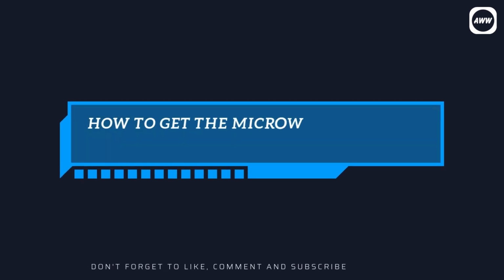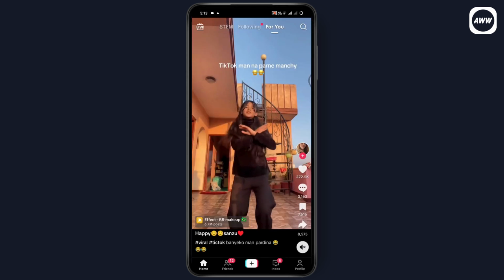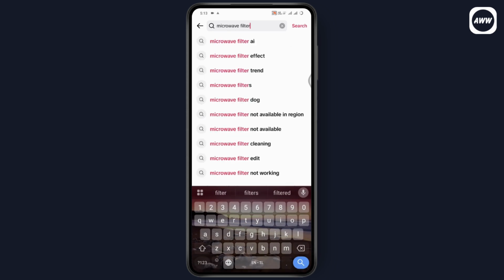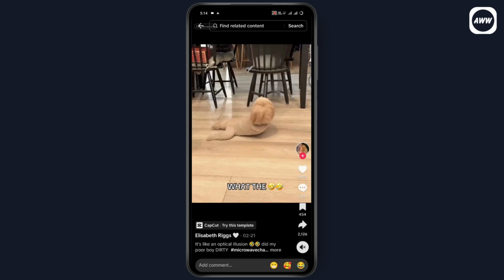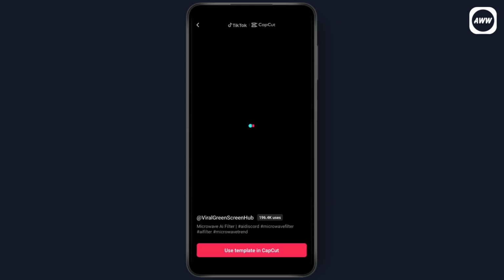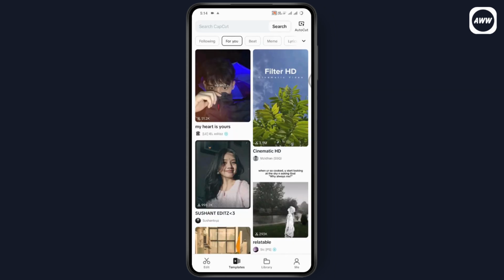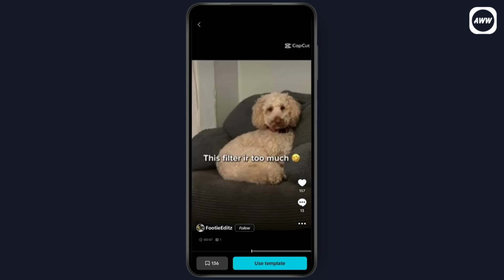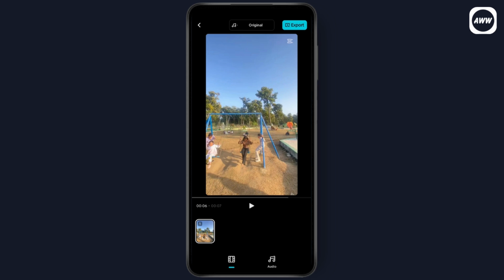How To Get The Microwave Filter On TikTok! (2025)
How To Get The Microwave Filter On TikTok
how can i get the microwave filter on tiktok
how do you get microwave filter on tiktok
how to find microwave filters on tiktok
how do you search and use microwave filter on tiktok

Want to add the microwave filter on TikTok? In this tutorial, we’ll guide you through the steps to use the popular microwave filter and add it to your videos.

0:00 - Introduction: Overview of Getting the Microwave Filter on TikTok
0:08 - Step 1: Open TikTok and Search for "Microwave Filter"
0:18 - Step 2: Tap on a Video with the Microwave Filter
0:28 - Step 3: Use the Template in CapCut
0:38 - Step 4: Search for the Microwave Filter in CapCut
0:48 - Step 5: Select Your Video, Tap "Next," and Wait for the Effect to Load
0:58 - Conclusion: Final Steps and How to Save Your Video